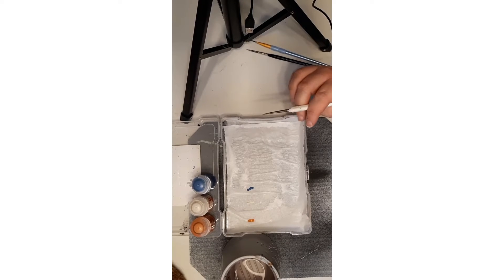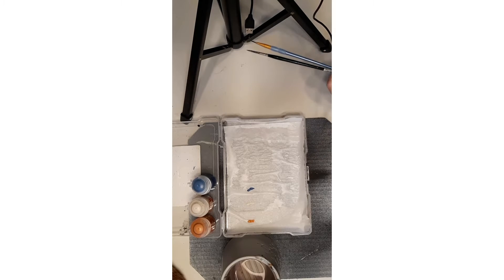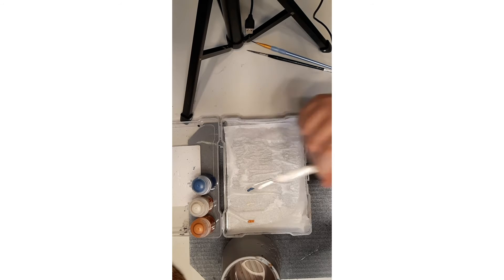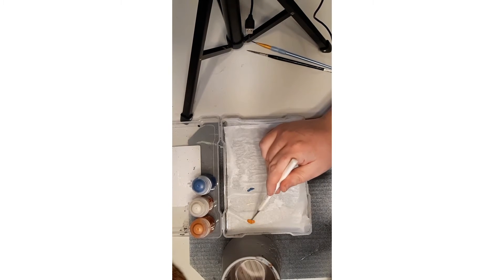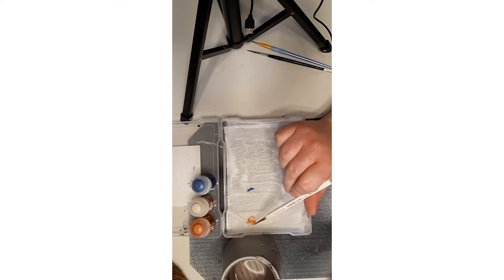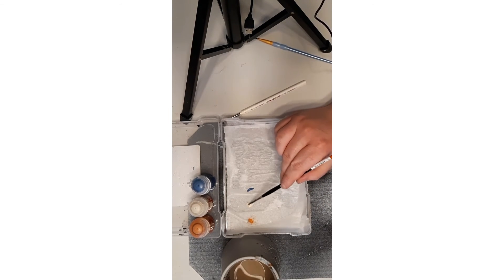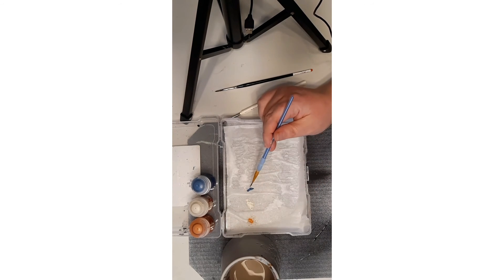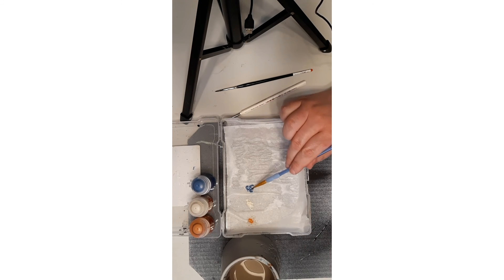Thinning Paints - Thinning 3 Citadel Paints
A quick video about thinning 3 different paints from Citadel